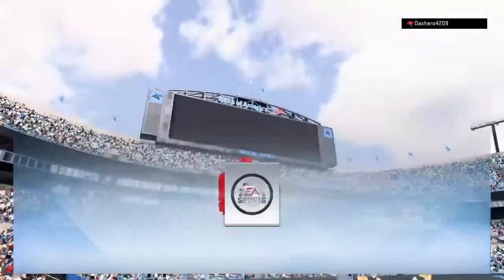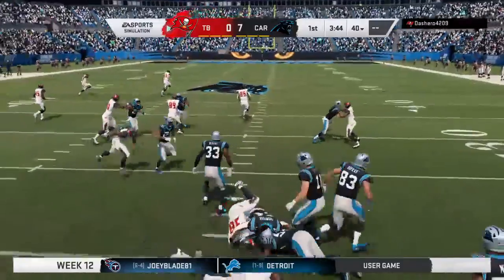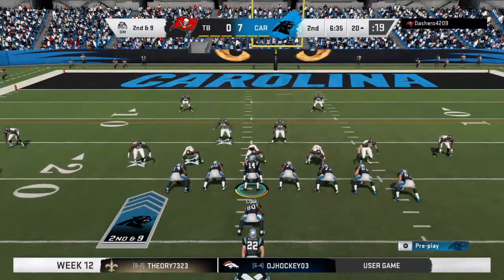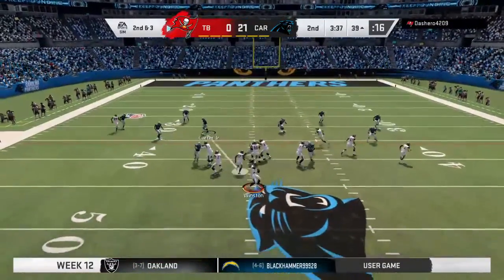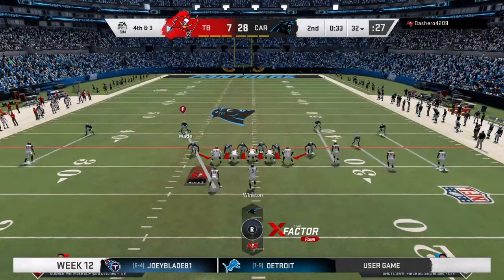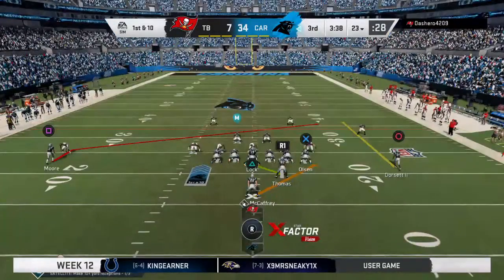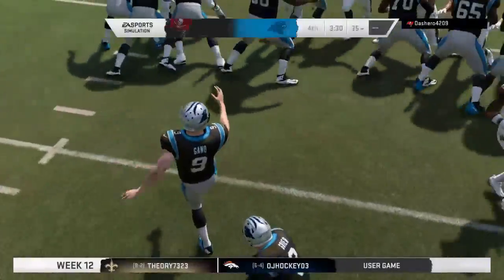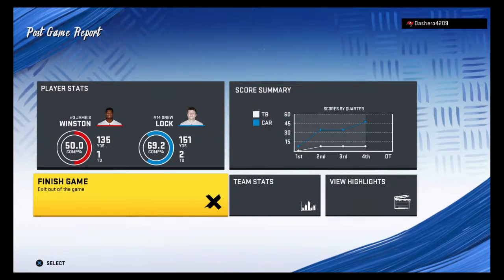ChuckinDueces's Live PS4 Broadcast